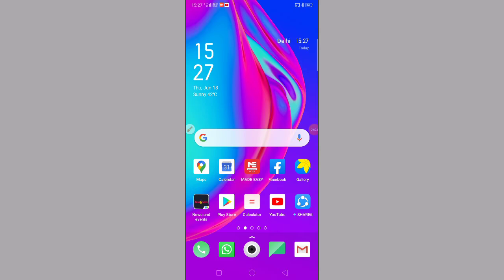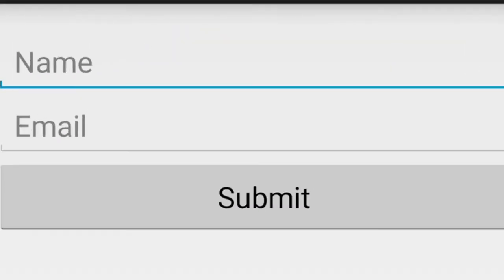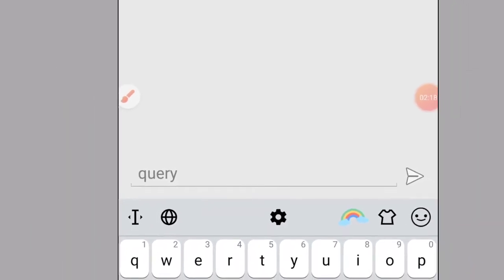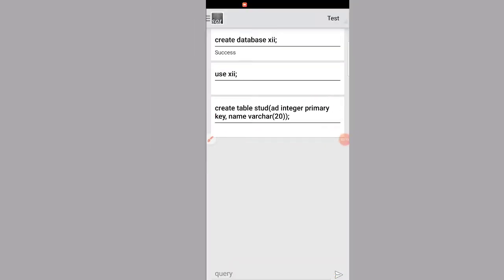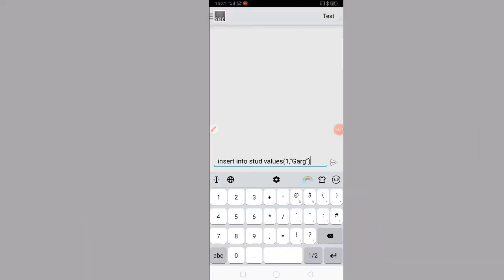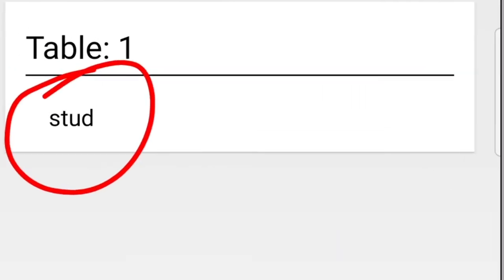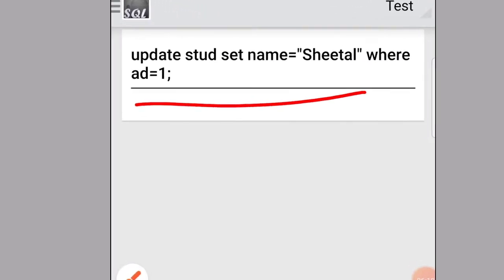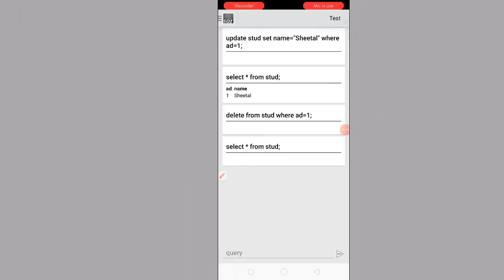Run and use MySql in Mobile/Android Phone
how to download sql server 2012 for 64 bit